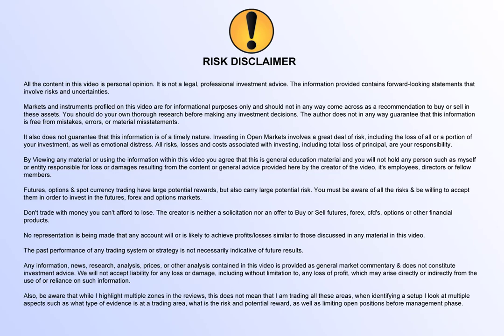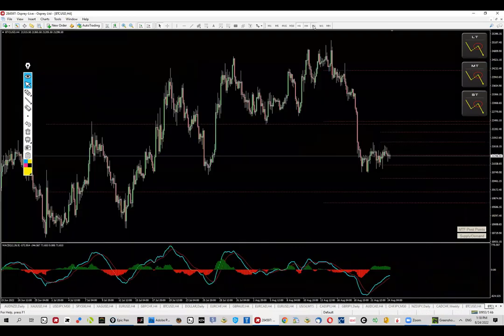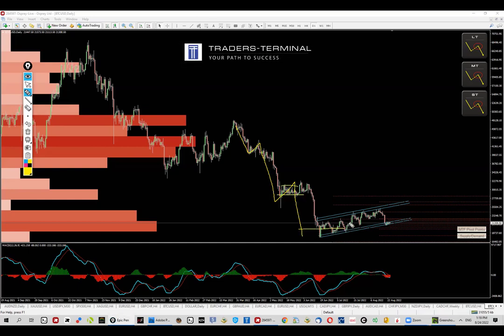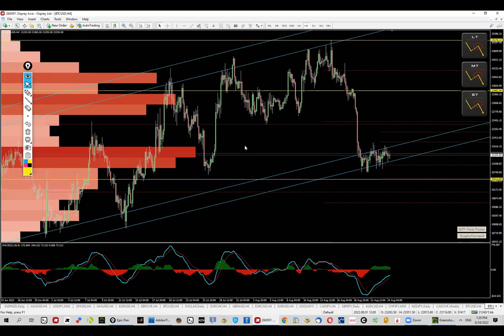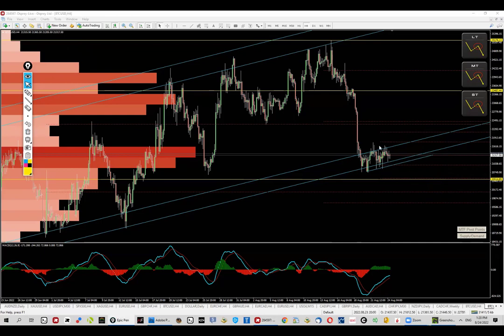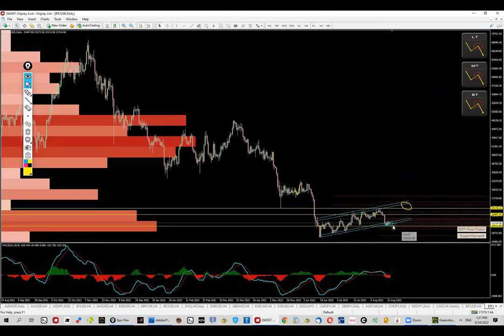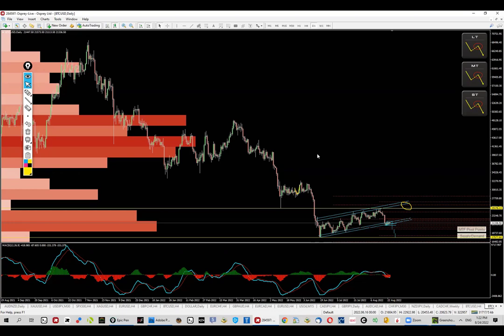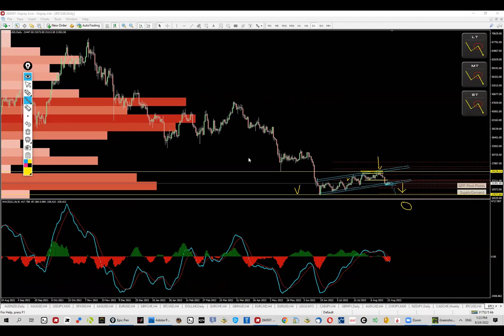BTCUSD - Bitcoin - Short Term Trading Setup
👉 Platform X Software  + Web Scanner - spotlight.traders-terminal.com

I'm a discretionary trader and algo developer. My trading method includes:
* supply/demand zones
* volume analysis
* pivot points
* market structures
* correlations

Yes, it took time to master each technique to a degree that makes money consistently but it was worth it. If you relate to my method, check out You can see all premium trading ideas on our webpage. Any trading idea shared is publicly available once it becomes "Not Active".